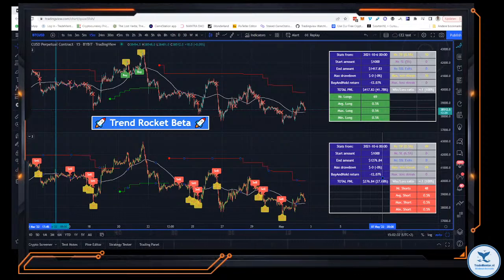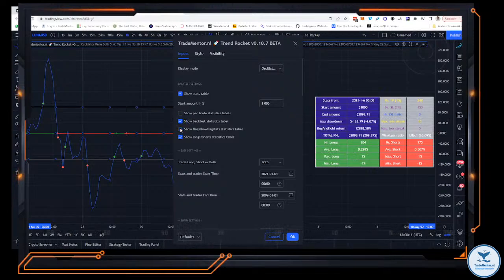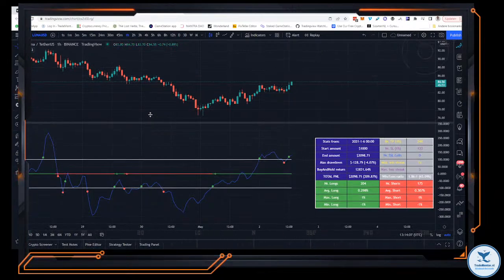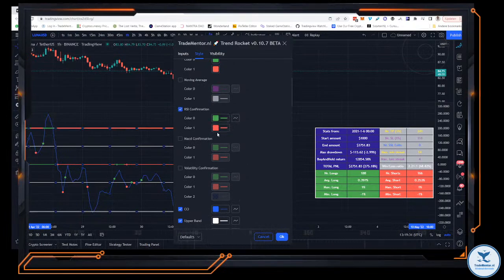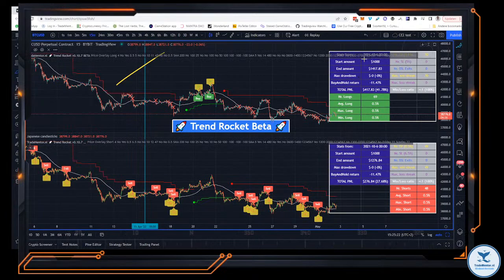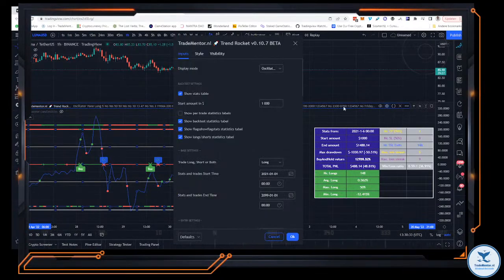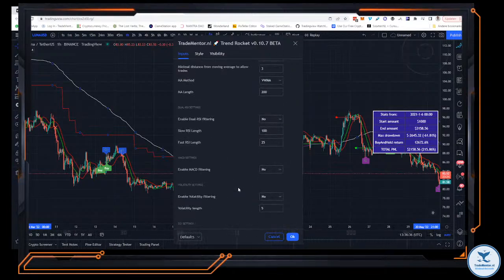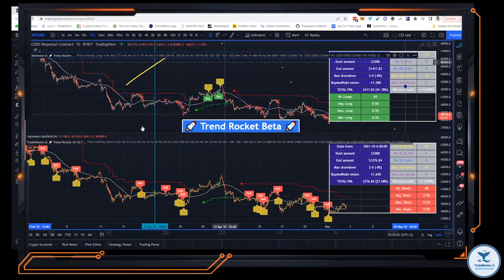TradeMentor.nl - Introducting the Trend Rocket indicator!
Introducing the Trend Rocket indicator - the BEST automated trading tool I ever made!